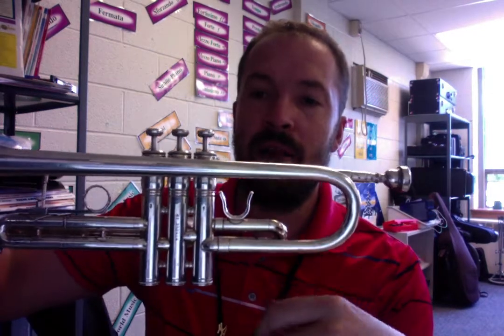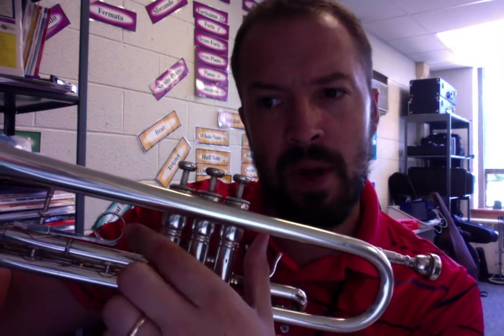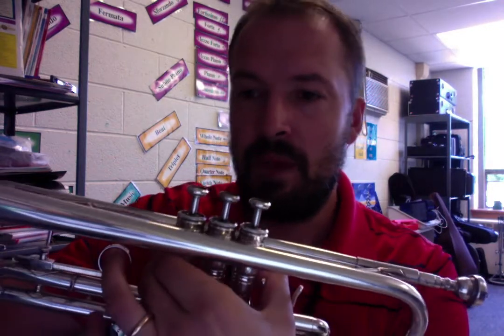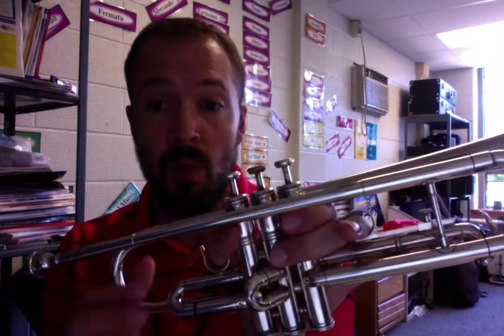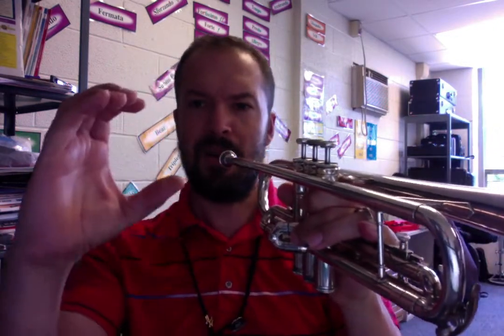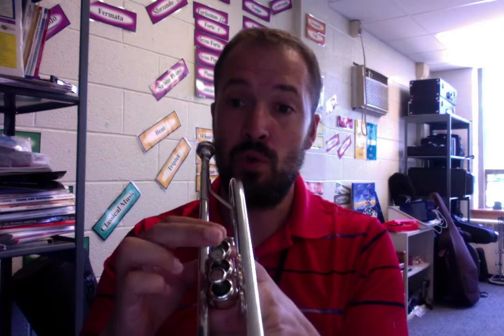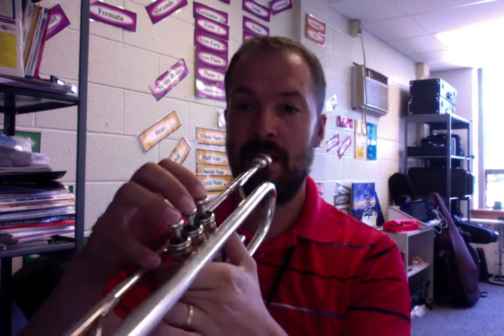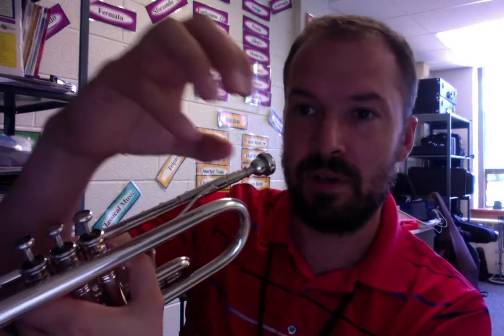How to Hold a Trumpet